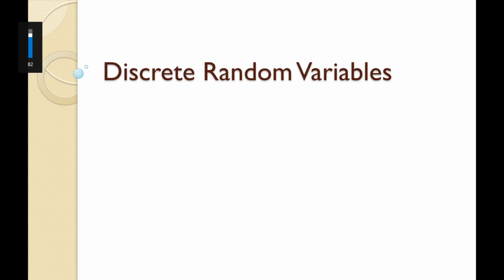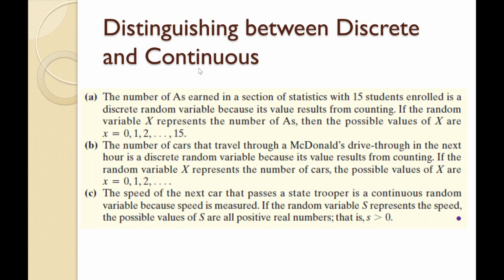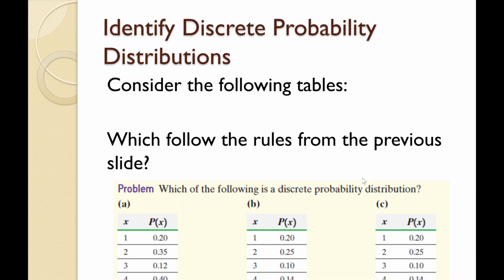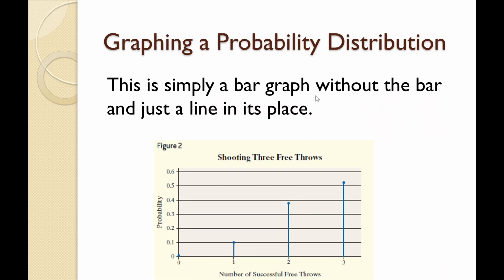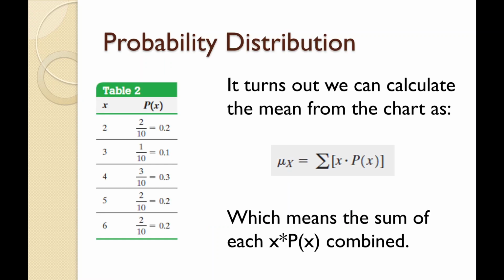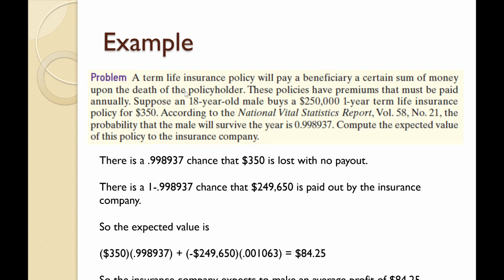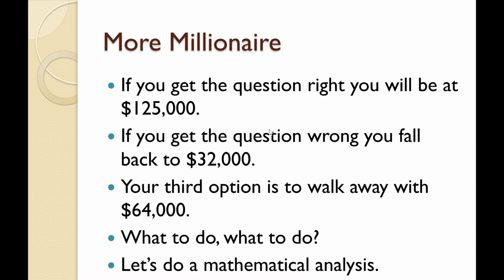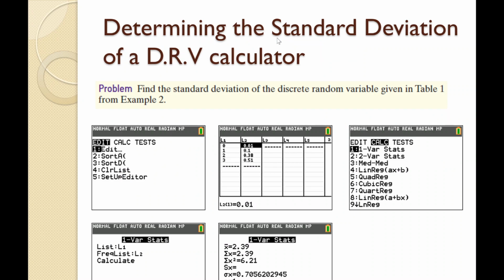Discrete Random Variables